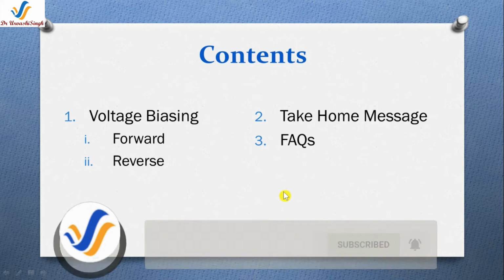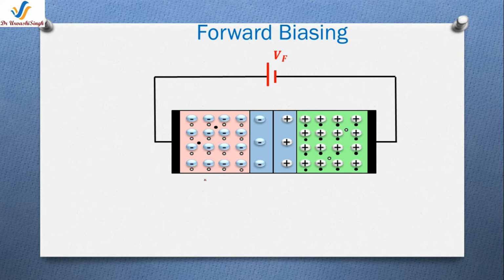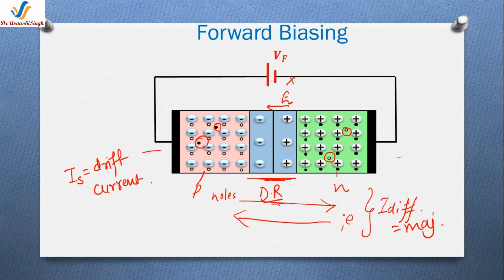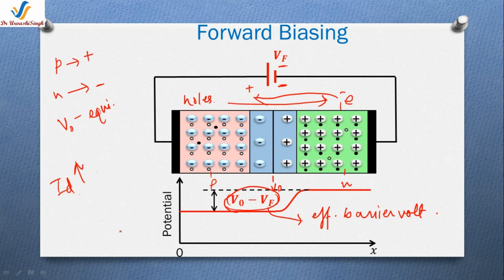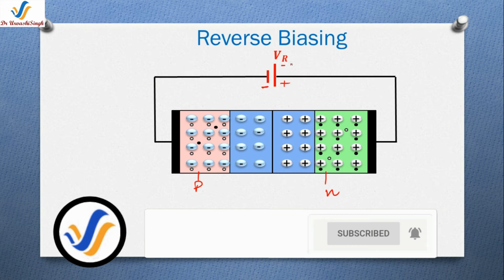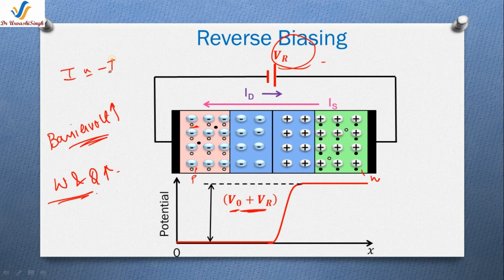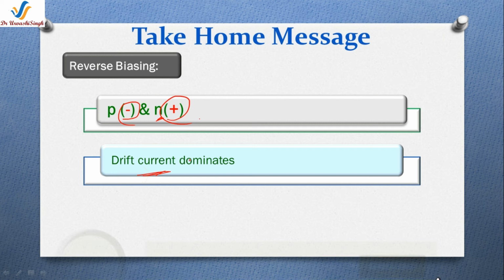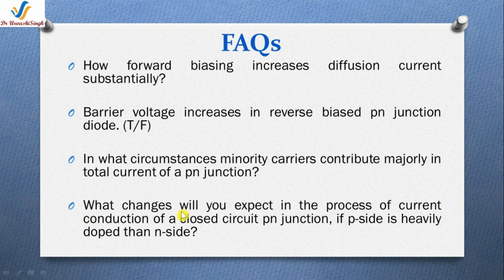pn junction diode | forward & reverse biasing | analog electronics | ECE | GATE | PSU | IES | UGCNET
This video is the First part of the CLOSE-CIRCUIT PNJUNCTIONDIODE and discusses the biasing of the diode.

This video presents:

(1) Forward Biasing: Application of external voltage at the terminals of pn junction in forward mode.

(2) Effect of Forward Biasing: on Voltage barrier, width and charge of depletion region, therefore on diffusion and drift currents of the circuit.

(3) Total current in circuit in FB: determined by the diffusion current and biased voltage

(4) Reverse Biasing: Application of external voltage at the terminals of pn junction in reverse mode.

(5) Effect of Reverse Biasing: on Voltage barrier, width and charge of depletion region, therefore on diffusion and drift currents of the circuit.

(6) Total current in circuit in RB: determined by the drift current and biased voltage.

(7) The important concepts related to the topic are summarized.

(8) FAQs that are must for B.E./ B.Tech students (ECE & EEE)

This video has presented the topic in the simplest form. After watching this video, you will be able to understand the operation and current conduction of pn junction diode when a voltage is applied externally.

The next video of will be on I-V Relationship, diode current and saturation current of a Closed circuit PN Junction.

Dear viewers,
If you have any query or need help in analog and digital electronics, VLSI Design, semiconductor physics Microprocessor (8085 & 8086), Microcontroller (8051), you can write me in the comment section or mail